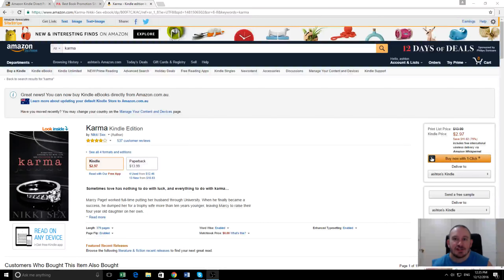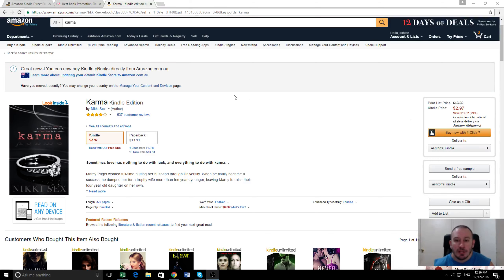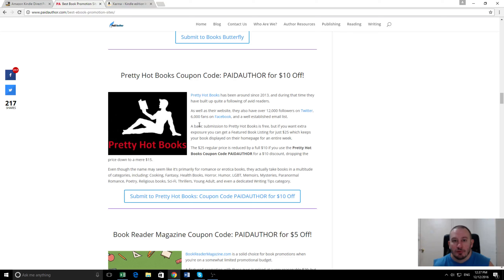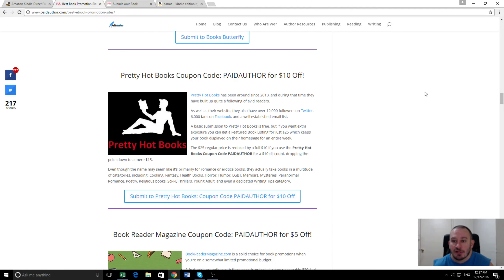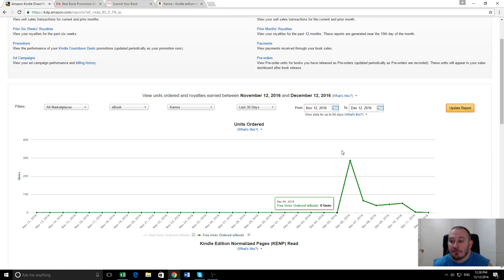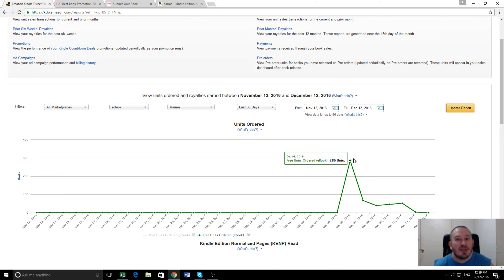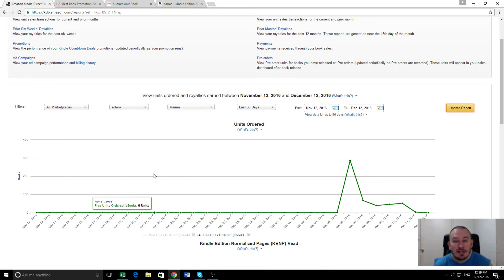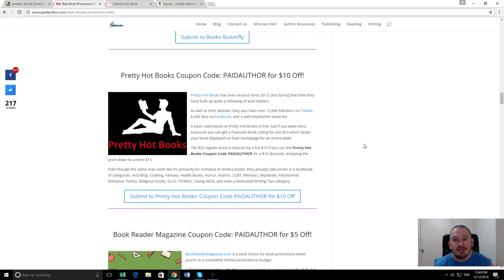Pretty Hot Books Coupon Code and Review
Coupon Code: PAIDAUTHOR for $10 off!

This is the video of the results we had with a recent Kindle free book promotion through the Pretty Hot Books website.

We made our book free for a total of 5 days, and used the coupon code PAIDAUTHOR for a $10 discount on the usual $15 price of a promotion through Pretty Hot Books.

In total, we got just under 500 downloads across the 5 days that we used our KDP free days, which was a very exciting result.